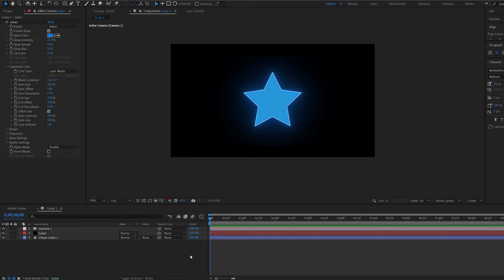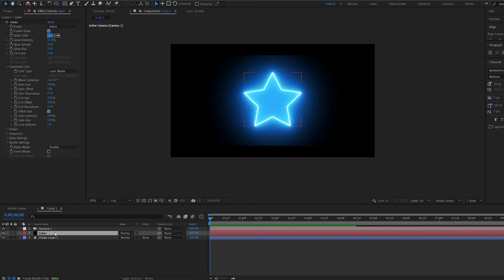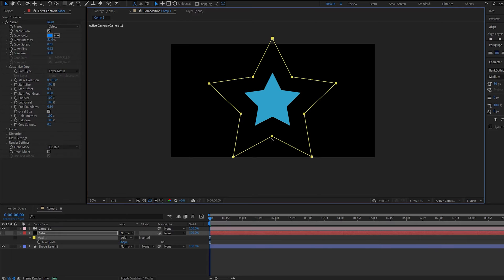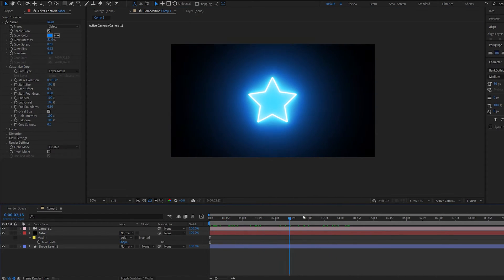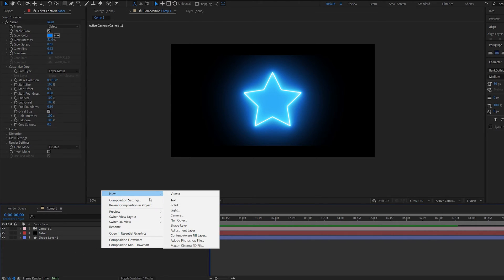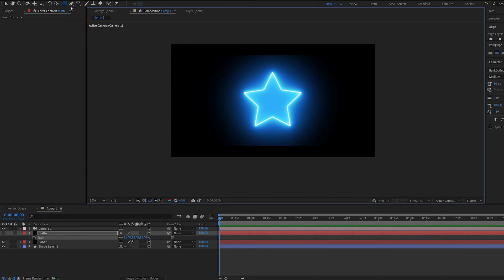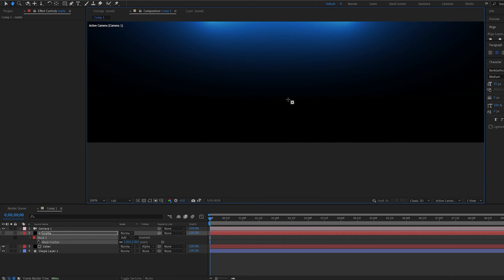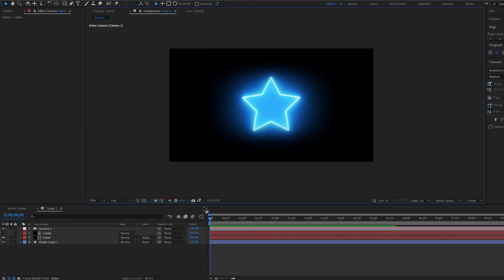How To Fix Saber Clipping in After Effects